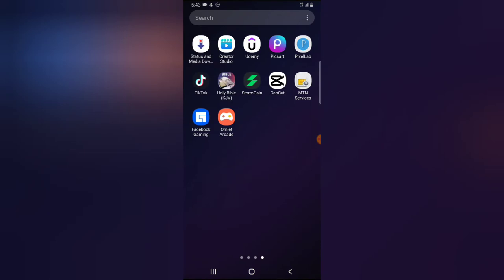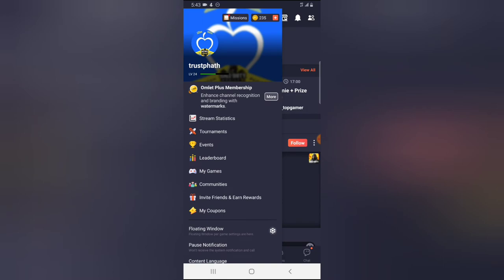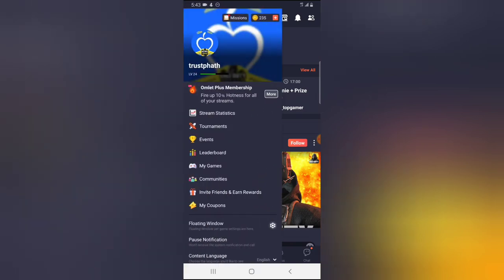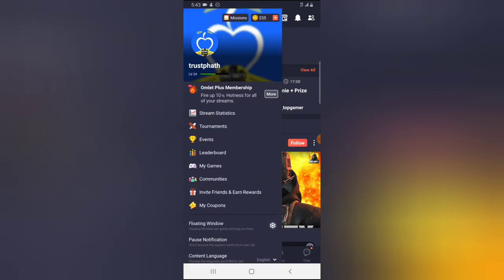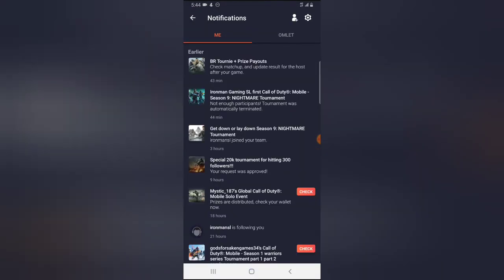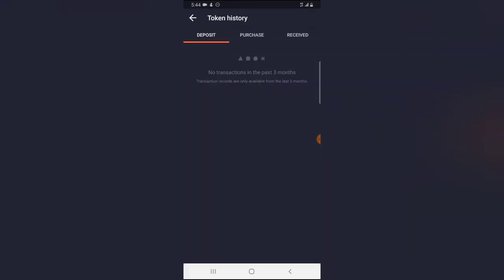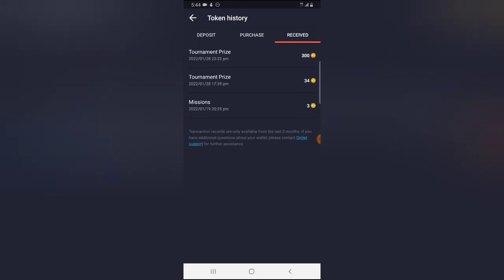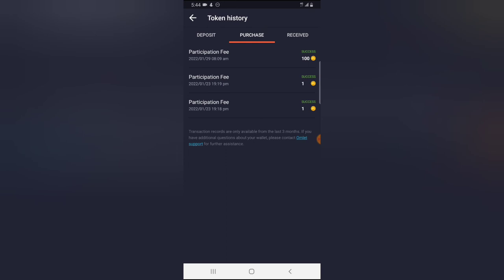How i get Free Token on Omlet Arcade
How you can get free Token on Omlet Arcade within 48 hrs, i will only show you prove of the free omlet arcade token i got but i will not discuss further about how to go about it because i aready shared the info on other videos do check omlet arcade video playlist